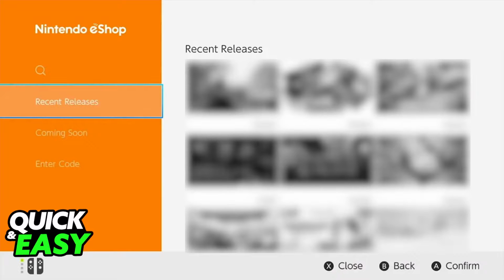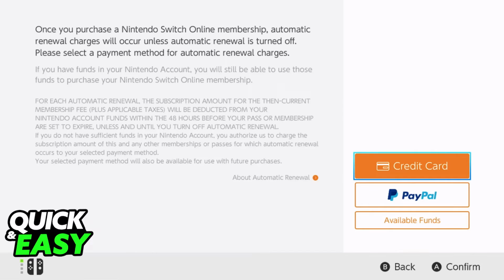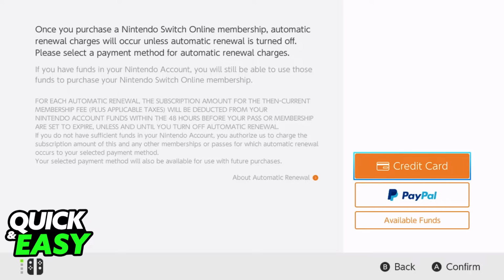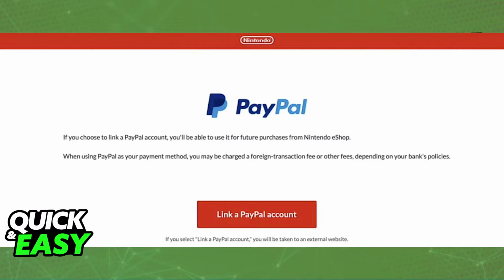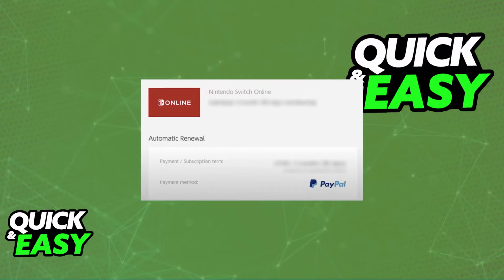How To Use Paypal on Nintendo Switch (2025)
I will solve your doubts about how to use paypal on nintendo switch, and whether or not it is possible to do this.

I hope I have helped you with the video!